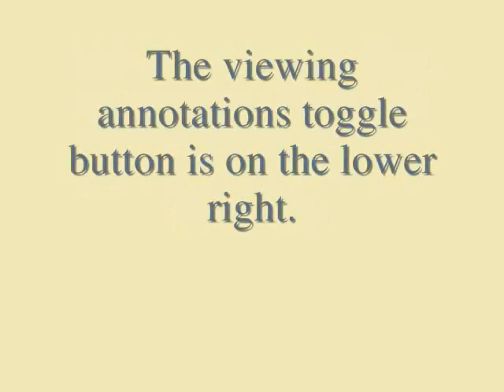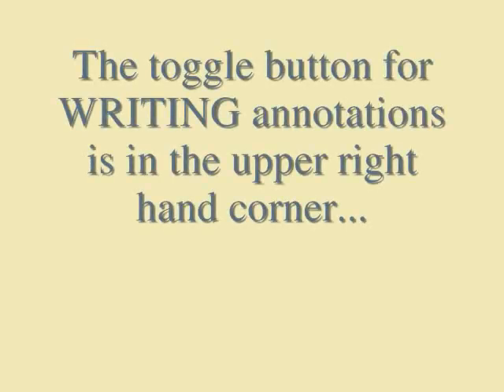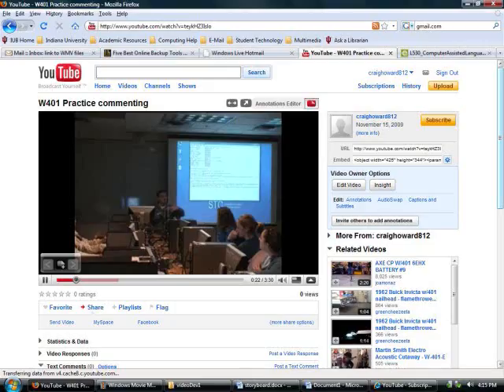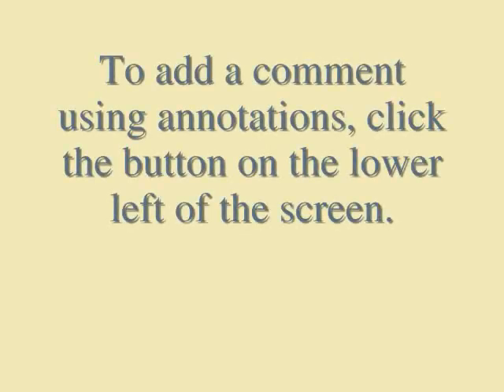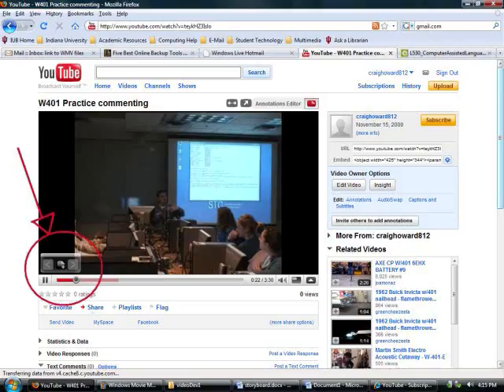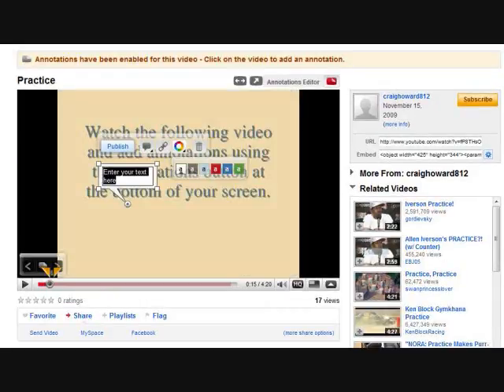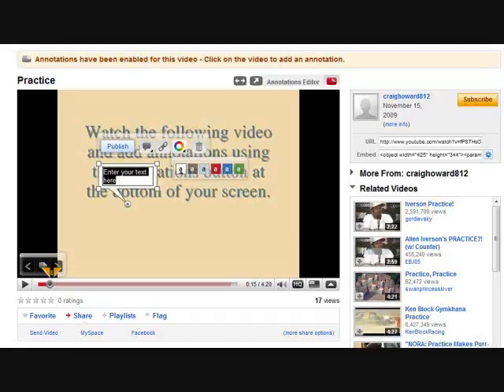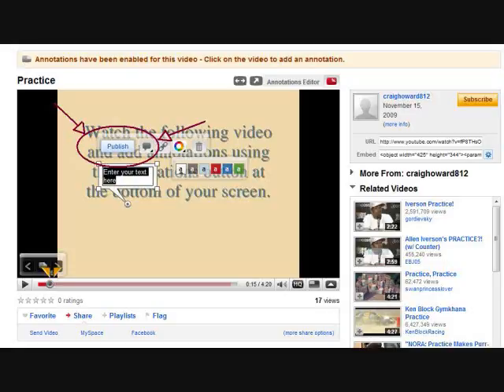LearningVideoAnnotationsInYoutube 1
For Group A: w401